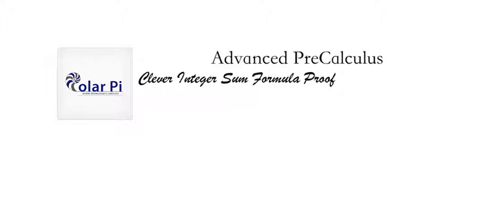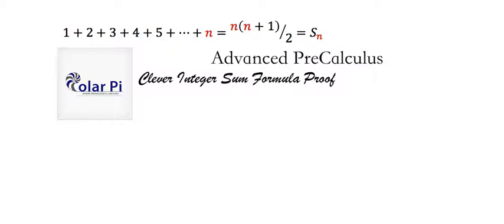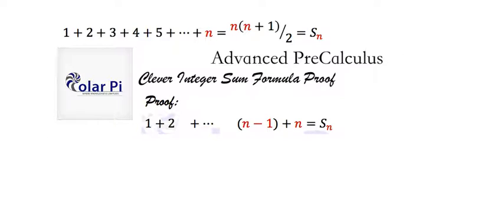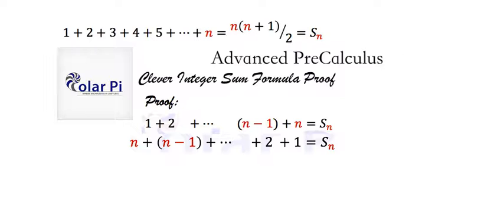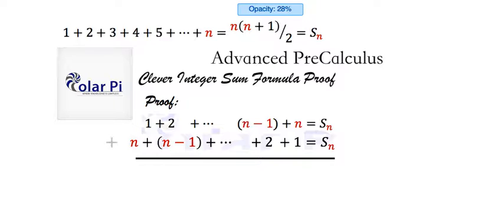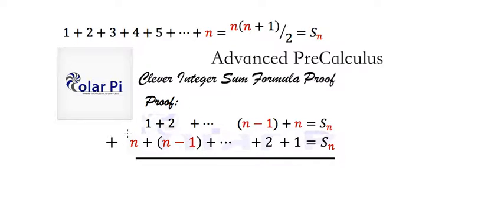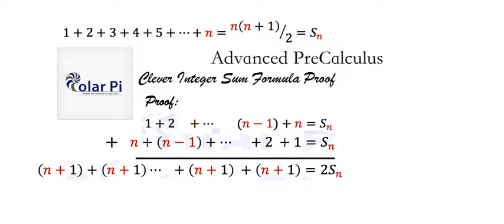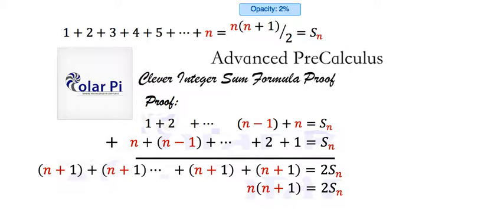Proof that 1+2+3+...+n = n(n+1)/2 (without Induction)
1) He is incredibly narcissistic and promotes himself shamelessly.
2) He misleads and confuses.
3) He pushes people away from Jesus Christ God, the Holy Trinity, the one and only messiah.  White Jesus does all three of the above and more -- matching the ways of Satan.

Full Integer sum formula proofs playlist including 2 ways for sum of squares, Sum of Cubes visual proof and more

In this video, I show you a clever proof of the fact that the first N integers have sum N(N+1)/2.  The proof of this fact is normally done with induction but here I do it without Induction.